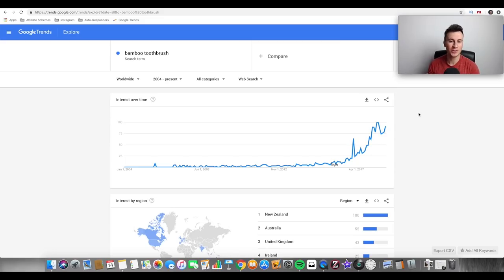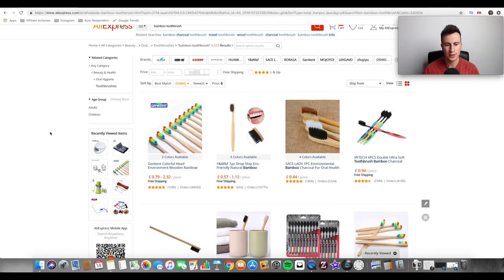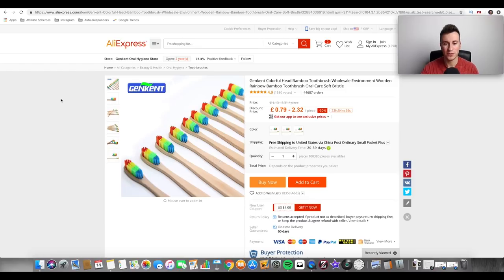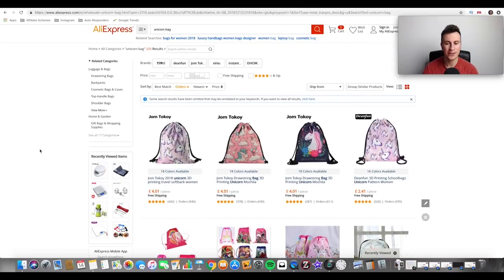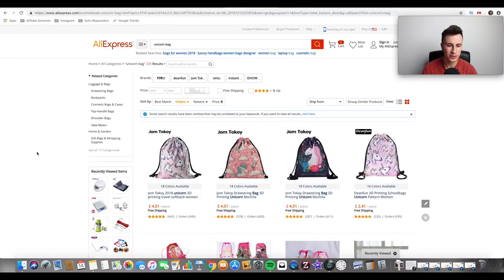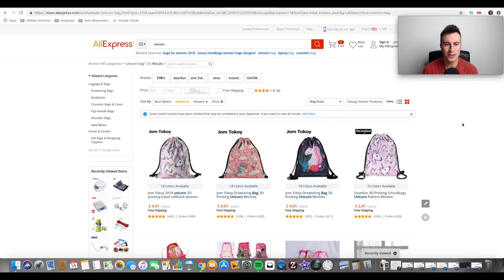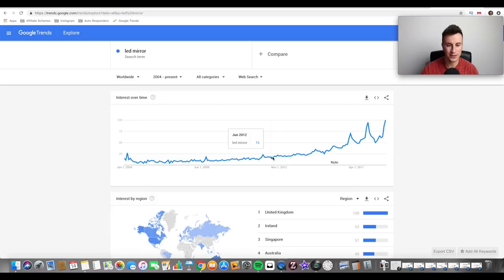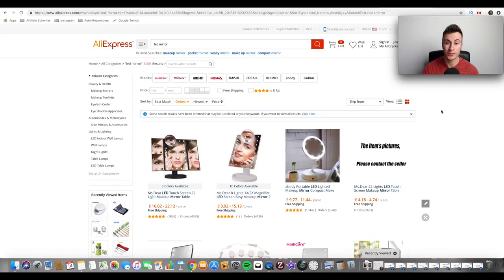3 WINNING Shopify Products To DROPSHIP in 2019